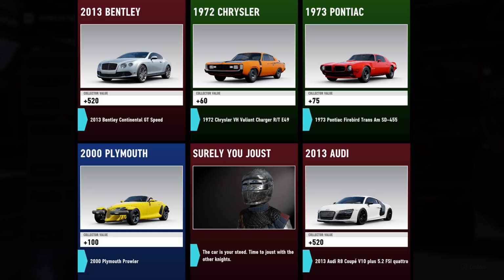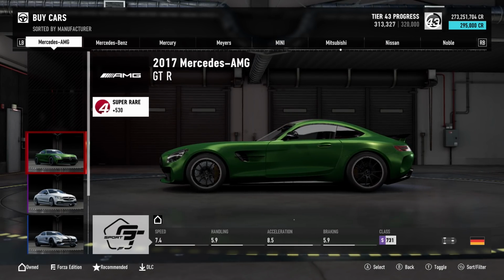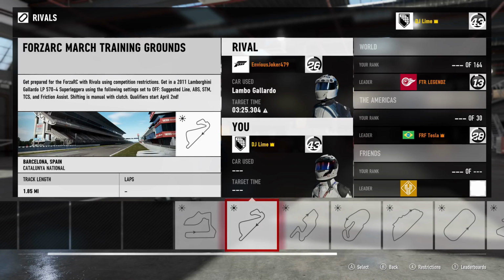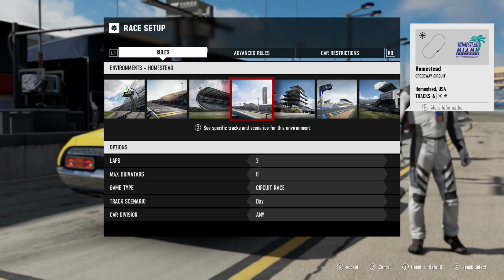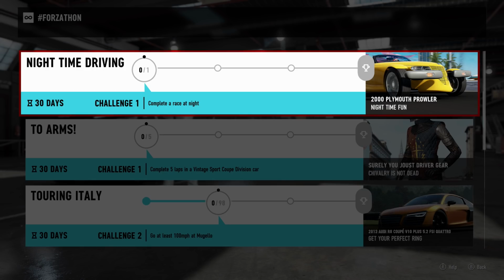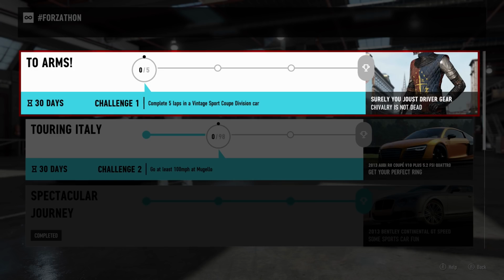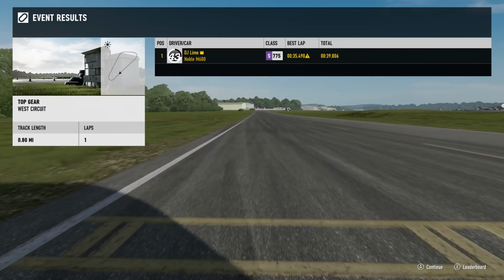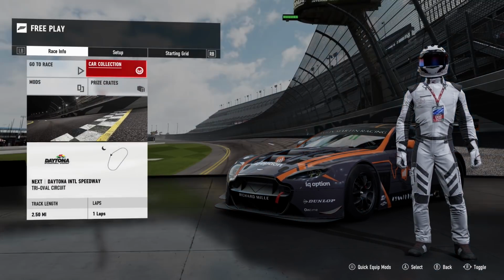Forzathon March 2018 - Forza Motorsport 7 Forzathon Challenges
Forzathon - Starting March 1st, and ending on March 30th, 2018

In this video I'm going to give you a quick rundown on how to win multiple prizes during the month of March for Forza Motorsport 7.

Achievements:
Forzathon Spectacular Journey
Forzathon Fingers Crossed
Forzathon Flock Together
Forzathon Night Time Driving
Forzathon To Arms!
Forzathon Touring Italy

Rewards:
2013 Bentley Continental GT Speed
1972 Chrysler VH Valiant Charger R/T E49
1973 Pontiac Firebird Trans Am SD-455
2000 Plymouth Prowler
Surely You Joust Driver Gear
2013 Audi R8 Coupe V10 plus 5.2 FSI quattro

Forzathon Challenges:

Spectacular Journey
. Complete 3 Laps at Monza in an Exotic GT division car
. Stay on track at Virginia International Raceway in a Sport GT division car
. Win a race in a Hypercar division car

Reward: 2013 Bentley Continental GT Speed

Fingers Crossed
. Win a Race
. Beat a Rival
. Complete a 'Pass the It' Tag event

Reward: 1972 Chrysler VH Valiant Charger R/T E49

Flock Together
. Complete 3 laps in the 1973 Ford XB Falcon GT
. Go at least 120mph in the 1977 Pontiac Firebird Trans AM
. Complete a race in the 1990 Eagle Talon Tsi Turbo

Reward: 1973 Pontiac Firebird Trans Am SD-455

Night Time Driving
. Complete a race at night
. Complete a race at Yas Marina at night
. Win a race at night

Reward: 2000 Plymouth Prowler

To Arms!
. Complete 5 laps in a Vintage Sport Coupe division car
. Beat a Rival
. Complete a Race in the 2010 Noble M600

Reward: Surely You Joust Driver Gear

Touring Italy
. Complete a race at Monza in a Exotic GT division car
. Go at least 100 mph at Mugello
. Win a race at night in a Forza GT division car

Reward: 2013 Audi R8 Coupe V10 plus 5.2 FSI quattro

►Xbox Live - DJ Lime